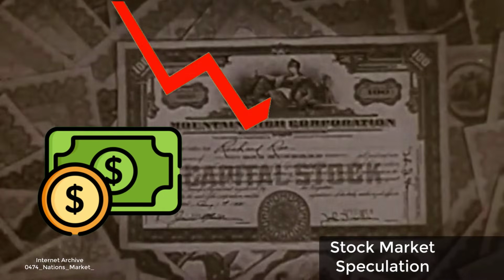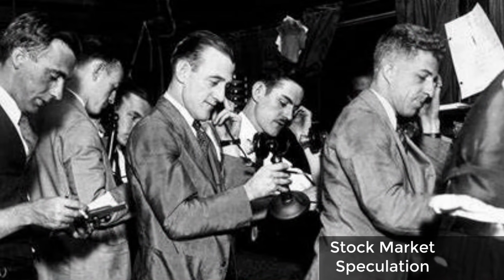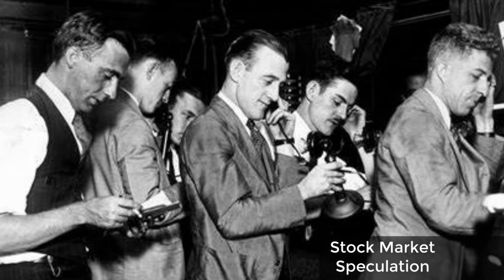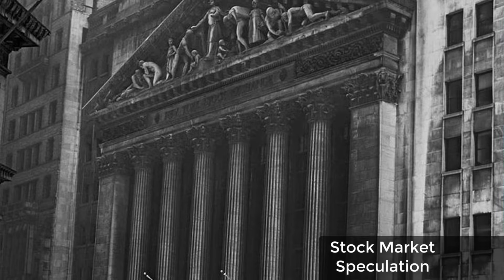Causes of the Great Depression | Daily Bellringer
Causes of the Great Depression: The economic downturn of the 1930s caused millions to lose their jobs and many to become homeless. These hard times were not caused by one single factor but rather many elements combined to create this perfect economic storm. Questions below:

1. Throughout the 1920s, what did many Americans use to purchase goods?
2. What does buying stocks "on margin" mean?
3. How much did the Federal Reserve increase the money supply by throughout the 1920s?
4. How did the Smoot Hawley Act attempt to help American companies?
5. Of the factors shared in the video, which factor do you believe was the most important in causing the Great Depression and why?